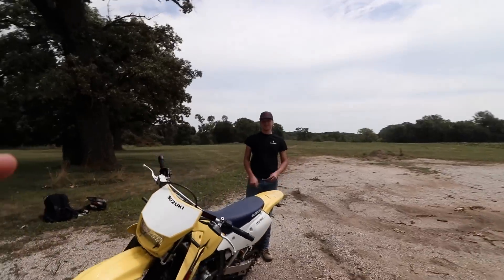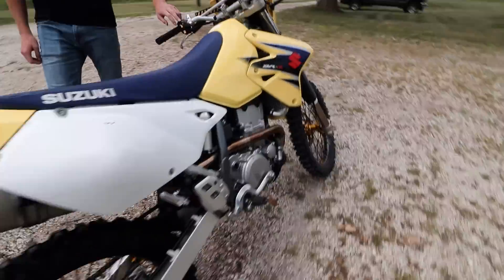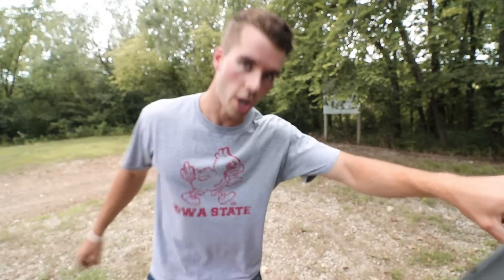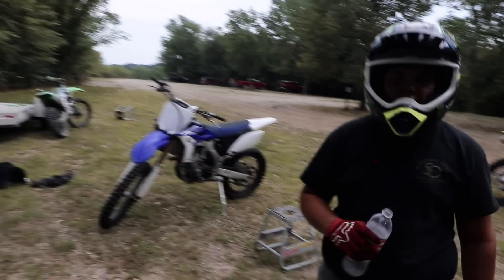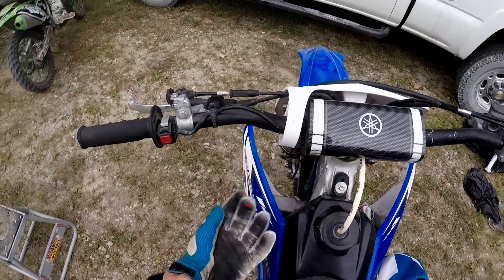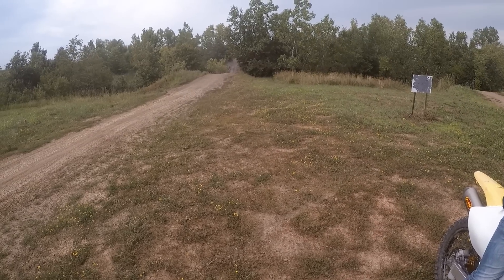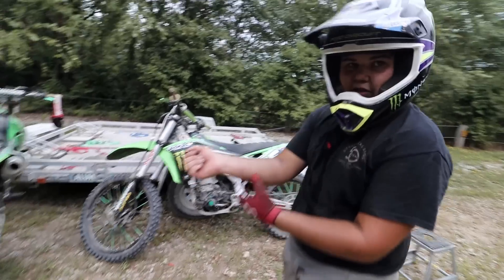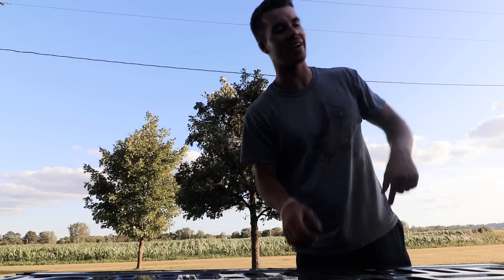DIRTBIKING WITH "THE SQUAD" | SUNDAY FUNDAY!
Sunday Funday Baby! WE head to Bluff Creek OHV park in Bussey, Iowa. It's the first time I've gotten the bike out all summer. I know I'm gonna get this question a lot- The bike I was riding was a 2013 YZ250F. Hope you guys enjoy!